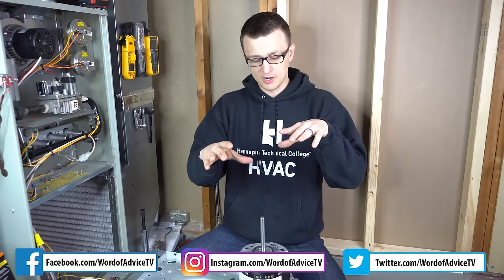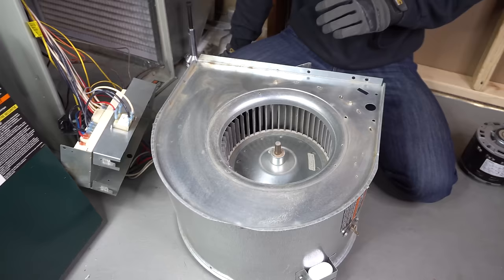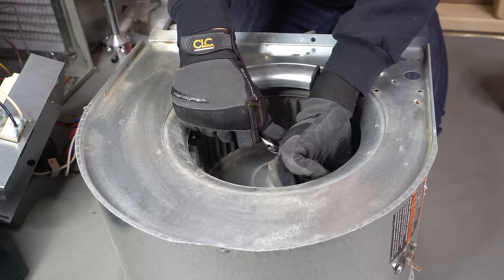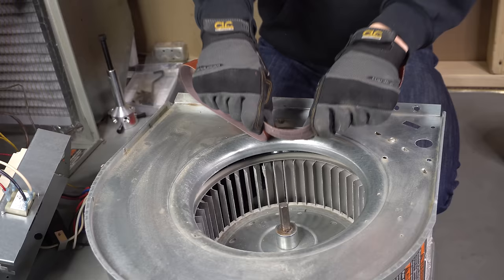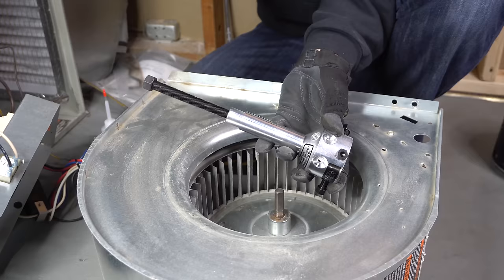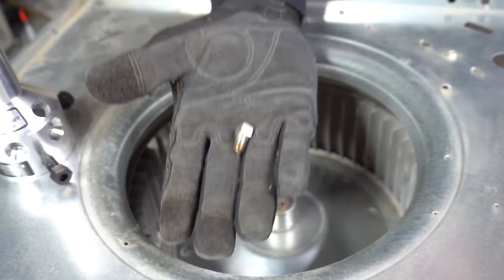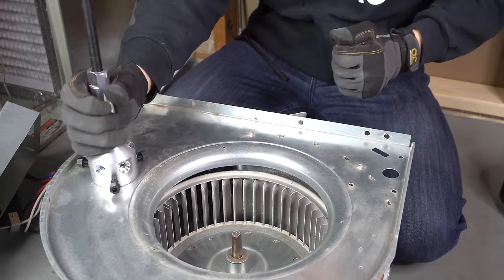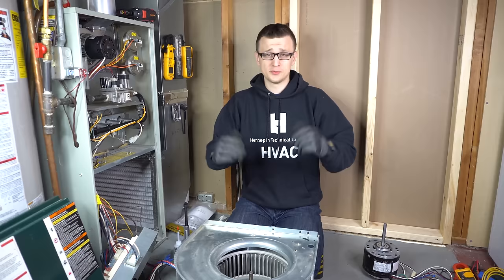Furnace Blower Motor Not Coming Out and How to Persuade it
Furnace blower motor not coming out or stuck to the blower wheel? No problem! In this video I go over all the different ways to persuade a stubborn furnace or ac blower motor to come out. The first way is simply clean and oil the shaft of the motor good before attempting to pull out the motor. I show examples of what I mean by that in the video. If playing nice is not cutting it, then the next step is to use a hub puller. I show an example of it in action. And lastly, if all else fails, I explain how to bust the motor out if it comes down to that. And if the question should arise.. No, I have never been in the military.